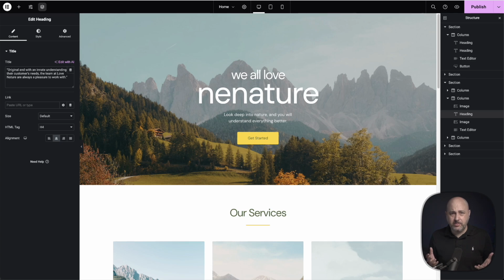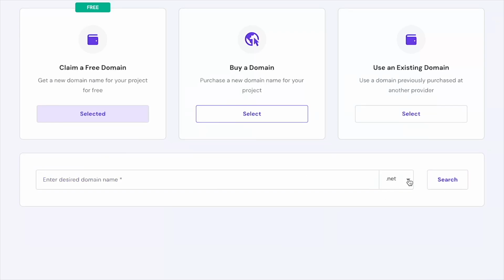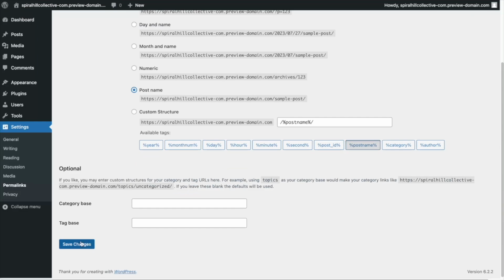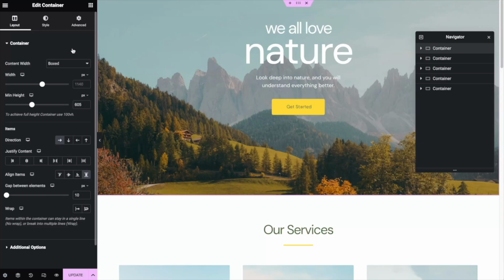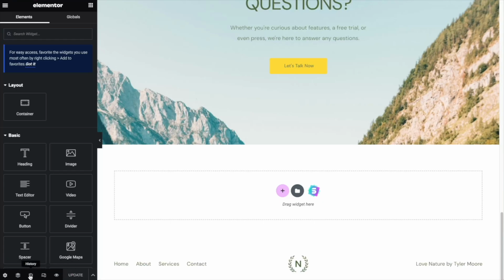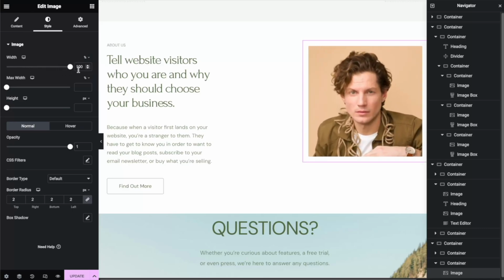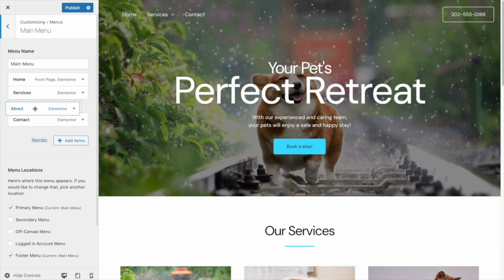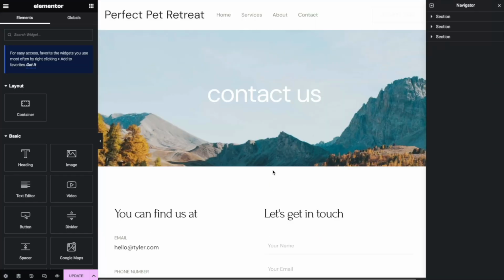How To Make a Website Non-techie Style - Beginners WordPress Tutorial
Learn how to make a stunning website even if you're not tech-savvy! In this video, we'll guide you through the process step-by-step, ensuring that anyone can follow along and create their dream website.

By the end of this tutorial, you'll have the knowledge and skills to design any type of website you desire. Say goodbye to limitations and hello to endless possibilities!
Not only will your website look fantastic, but it will also be optimized to display flawlessly on all devices. No more worrying about responsiveness or compatibility issues. We'll demonstrate how to achieve this using a simple point-and-click tool.

Guess what? If you can create a Word document (or even use Google Docs), then you can definitely make your own website. It's that easy!

And here's the best part: we're going to accomplish all of this using incredible free tools. The only expenses involved are the domain name and hosting, which are actually more affordable than dining out at a restaurant. So you don't have to break the bank to embark on your online journey.

00:00 - Make A Website
01:35 - Domain And Hosting
06:52 - WordPress Tour
11:06 - Install WordPress Theme
15:10 - Learn Elementor
22:54 - Customize Homepage
29:20 - Sitewide Settings
30:13 - Customize Header
31:28 - Menus
35:00 - Make New Pages